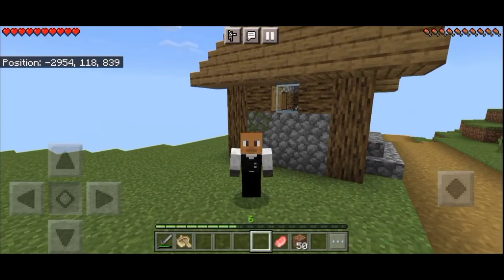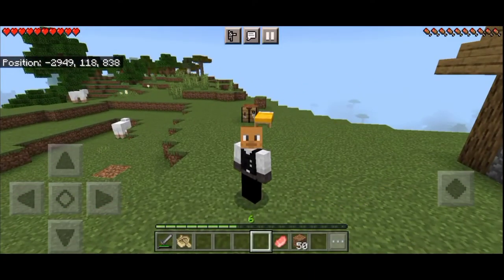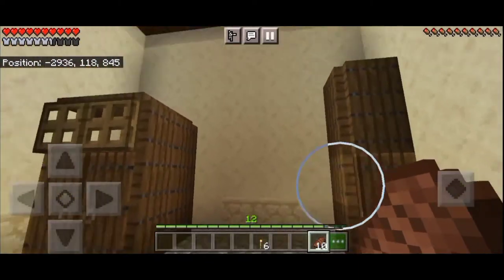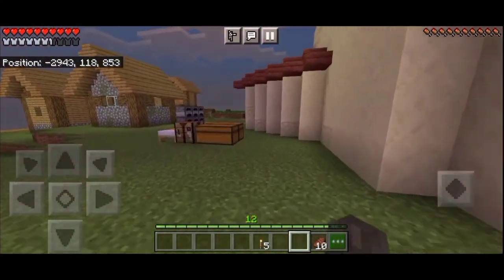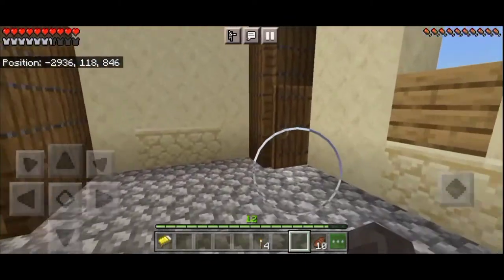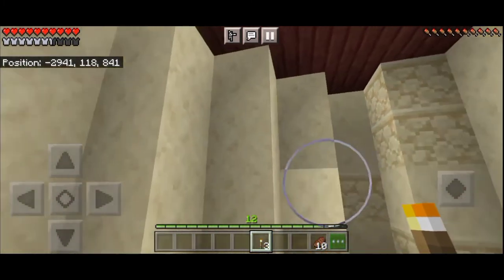Prestige S1E1 (Minecraft Bedrock 1.19 Solo Plays)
Making an infinite world of possibilities with a story!